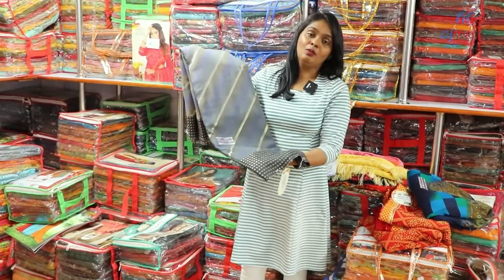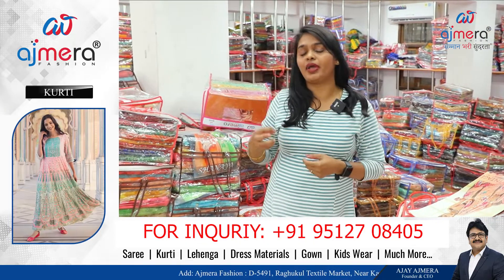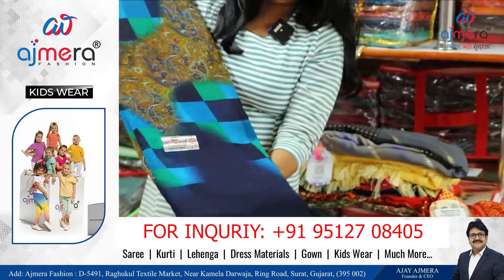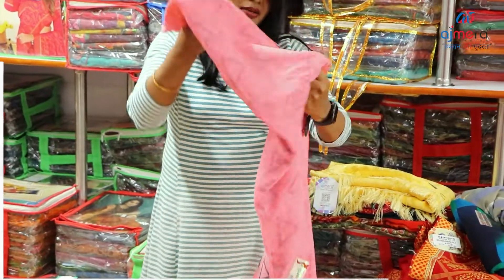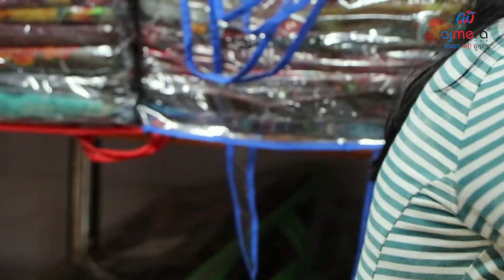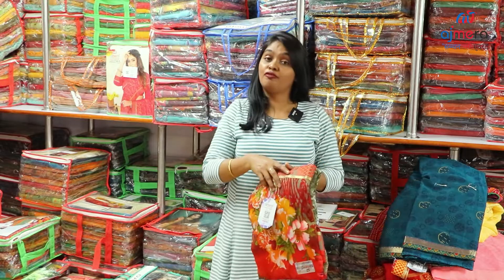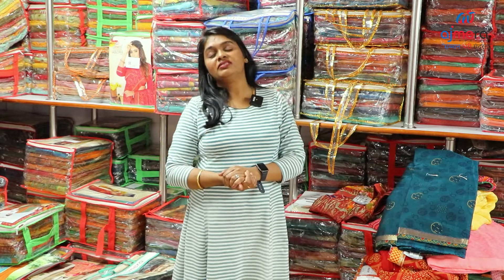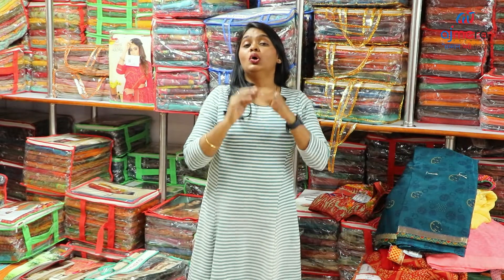ಮಾತ್ರ ₹45/- Saree Manufacturer | Printed Saree Daily Wear Saree | Wholesale Saree Shop Saree Market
Saree Online Shopping | Saree Manufacturer In Kannada | Saree Wholesaler | Sasti Sadi | Saree With Blouse | Surat Sadi Manufacturer | Chickpet Wholesale Saree Market

ajmera fashion
ajmera fashion surat kannada
ajmera fashion surat saree price
ajmera fashion surat online shopping
surat saree wholesale makret
surat sadi wholesale market
ajmera fashion new video
ajmera fashion saree wholesale price
saree manufacturer in kolkata
saree manufacturer in santipur
saree manufacturer in delhi
saree manufacturer in mumbai
saree manufacturer in west bengal
saree manufacturer in jaipur
saree manufacturer in ahmedabad
saree manufacturers in tamilnadu
saree manufacturer in varanasi
saree manufacturer in fulia
saree manufacturer in india
saree manufacturer in mathura
chickpet
chickpet wholesale market
chickpet wholesale saree market
saree vikreta
saree thok market
sasti saree
surat sadi manufacturer
surat sadi factory
small business ideas
garment business ideas
village business ideas
how to start business
business ideas in kannada
wholesale market
saree wholesaler surat
saree wholesaler in kolkata barabazar
saree wholesaler kolkata
saree wholesaler in delhi
saree wholesaler for reseller
saree wholesaler in west bengal
saree wholesaler dukan
saree wholesaler in jaipur
saree wholesale market
saree wholesaler in patna
saree wholesaler in mumbai
saree wholesalers cuttack